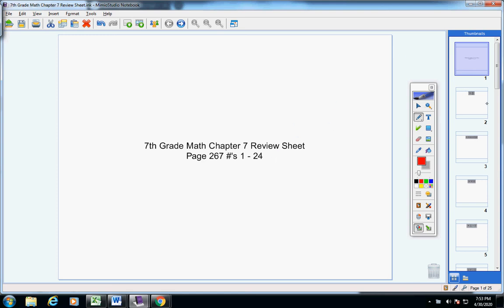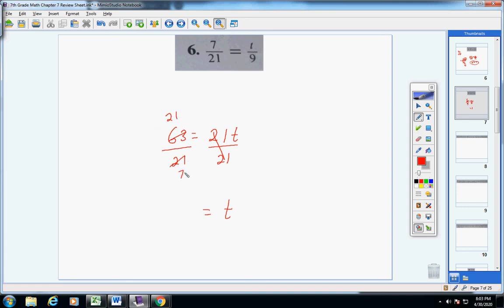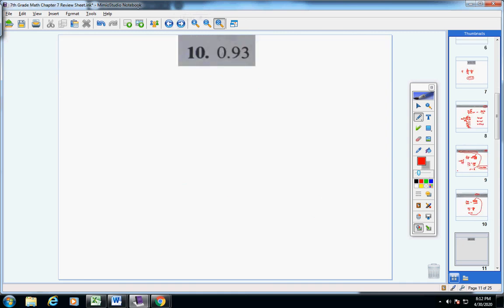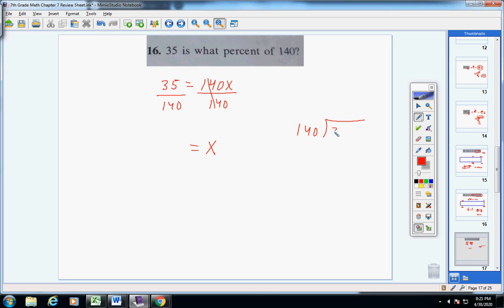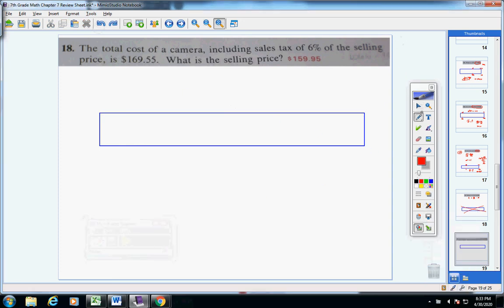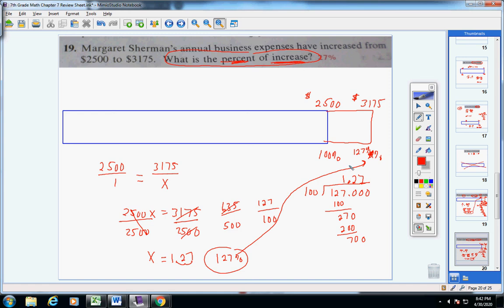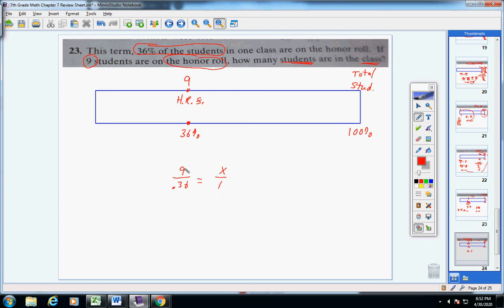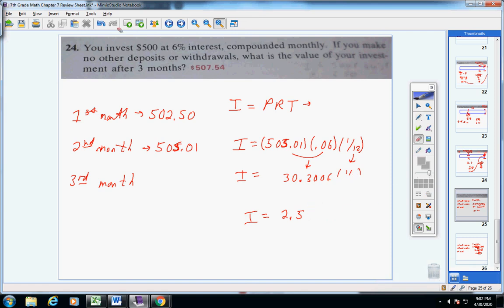7th Grade Math Chapter 7 Review Sheet